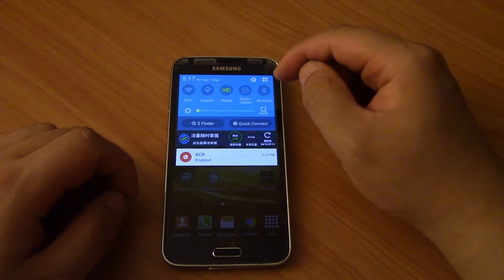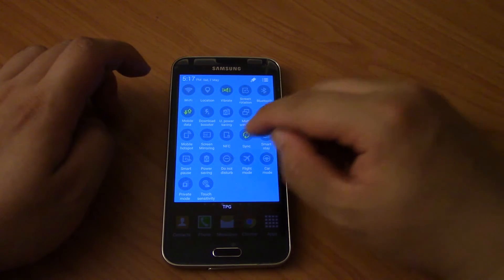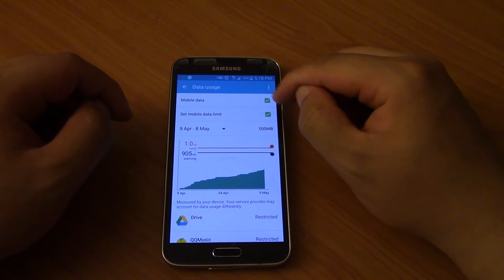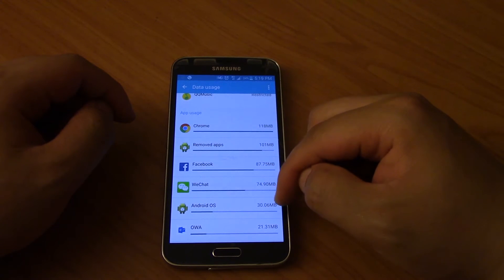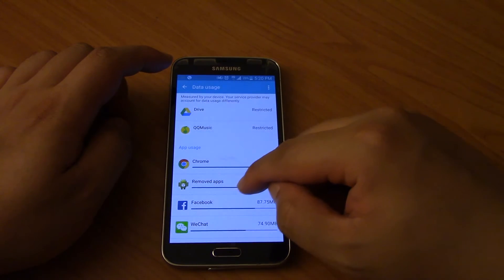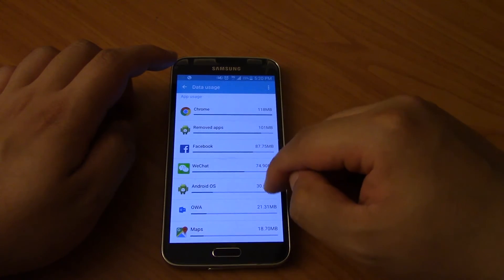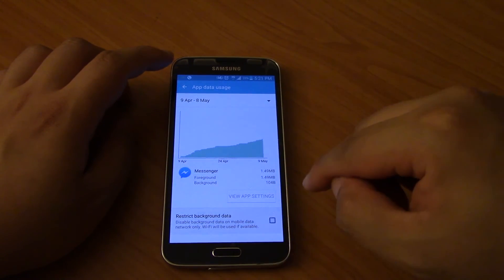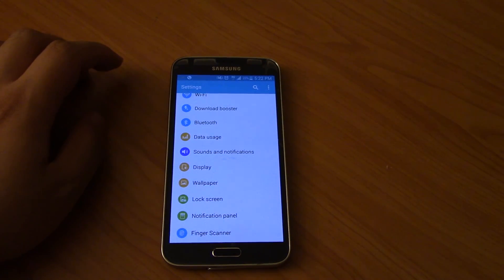Help, I keep running out of mobile data! (Android)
Here in Australia, we normally only have about 1 GB of mobile data per month, unless you pay a lot of money. Here is a tutorial on how not to go over your download quota.

Demonstrated with Samsung Galaxy S5